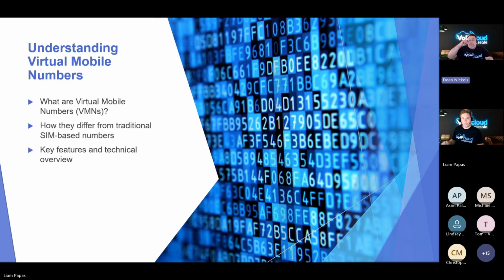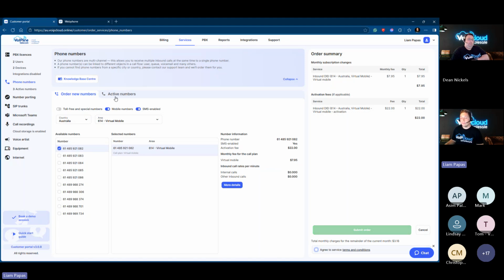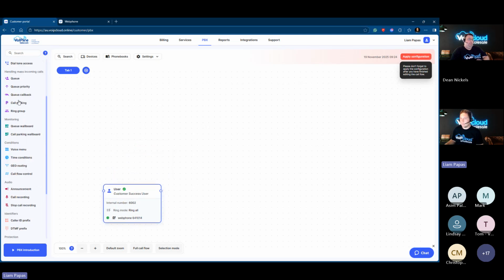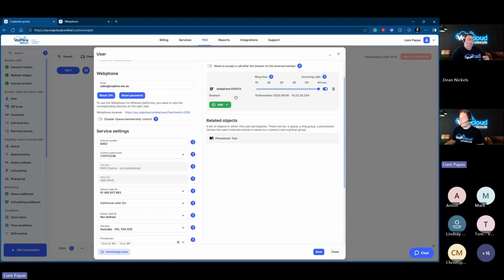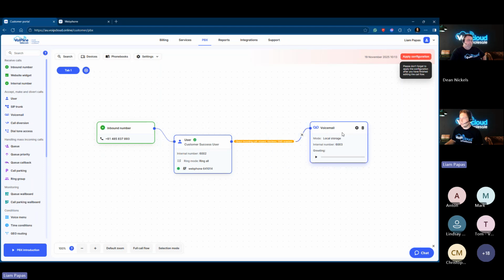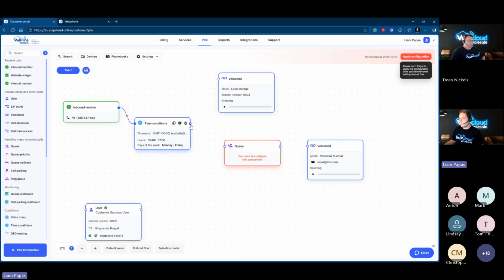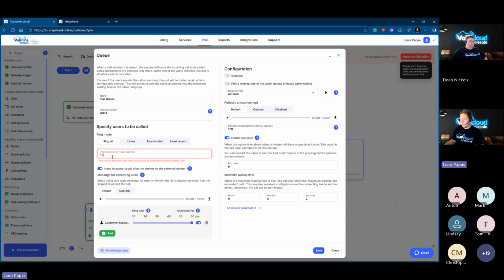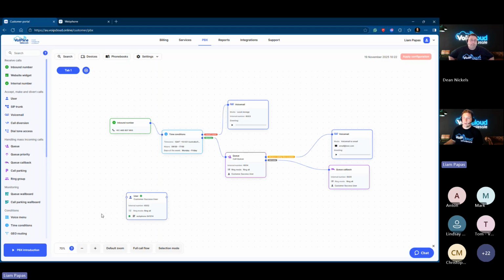Webinar: The Advantage of Virtual Mobile Numbers via VoIP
Explore how virtual mobile numbers can enhance your business communication. Learn about their key benefits, practical use cases, and how VoIP technology makes setup and management simple and cost-effective.

Chapters:
0:00 Welcome/Introduction
1:00 Understanding Virtual Mobile Numbers
1:32 Business Advantages
2:01 How to get started (Live Demo)
2:10 Purchasing services
2:15 Adding a user license, device license(s) and call/SMS plan subscriptions
3:19 Ordering new phone numbers
3:55 Setting up inbound SMS to email
5:00 Porting/transferring existing phone numbers
5:25 Adding call recording storage
5:44 Voice artist
6:37 Setting up the call flow
6:50 User & Device configuration
10:03 Setting up inbound & outbound SMS to Webphone User
10:25 Webphone Browser overview
11:50 Single-user call flow configuration
11:54 Inbound number configuration
12:34 Missed call voicemail configuration
14:31 Multiple-user call flow configuration
22:00 Q&A